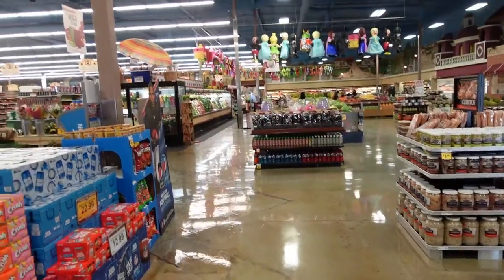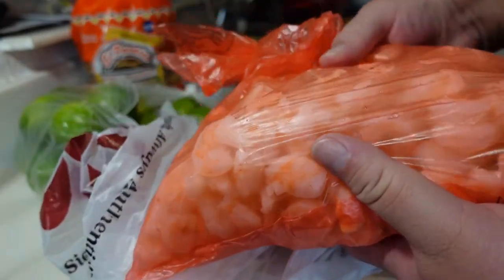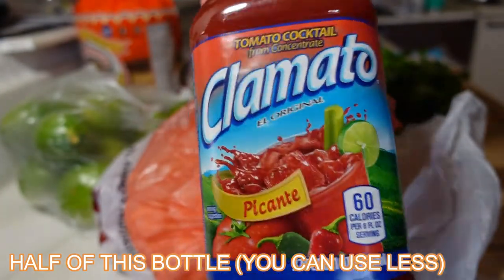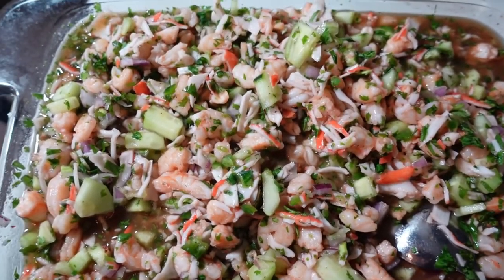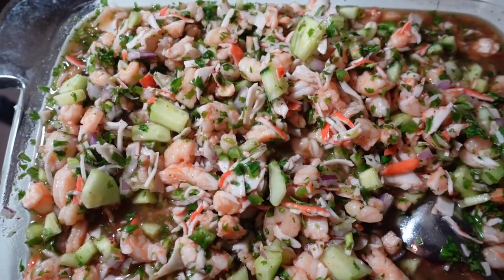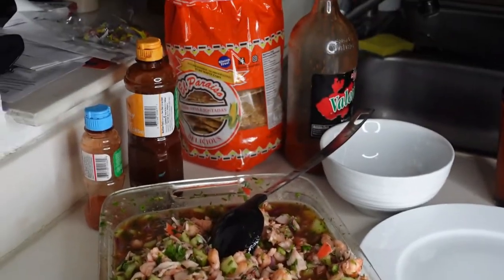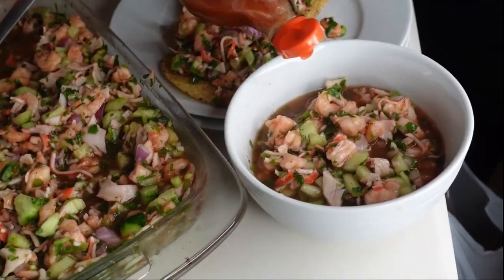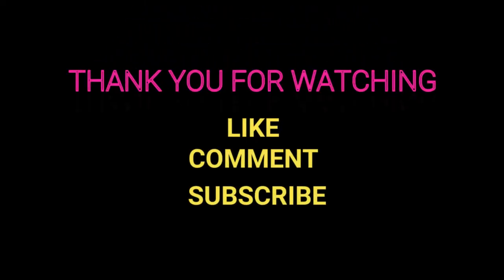JAIBA & SHRIMP CEVICHE AND MICHELADAS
TODAY WE WENT TO A HISPANIC GROCERY STORE TO PURCHASE ITEMS TO MAKE JAIBA ( IMITATION CRAB MEAT)  SHRIMP CEVICHE AND WE CANT FORGET ABOUT THE MICHELADAS!